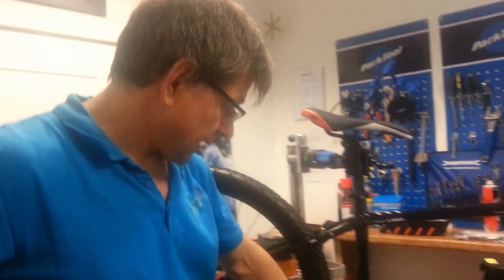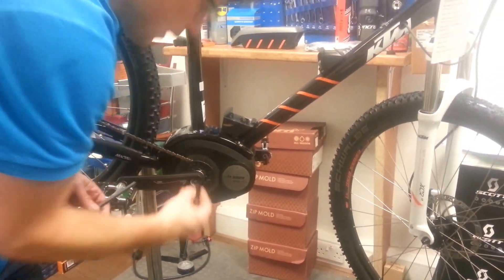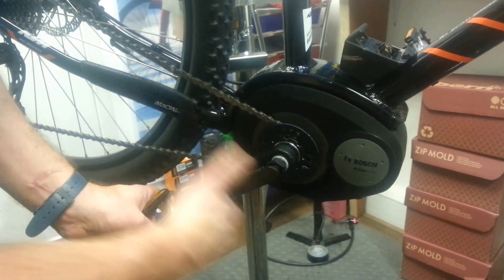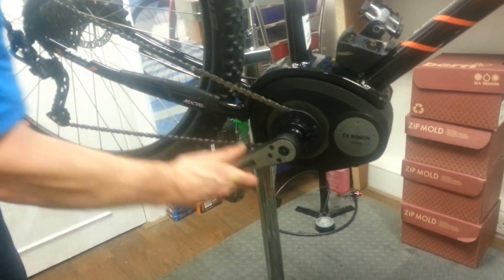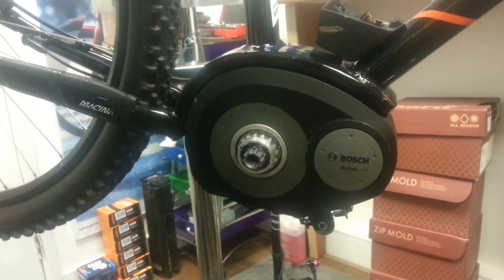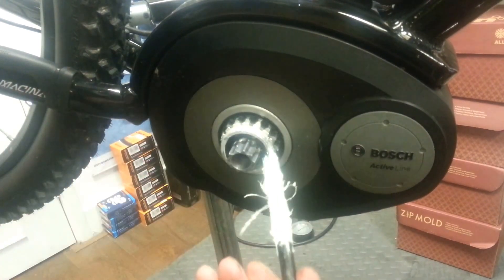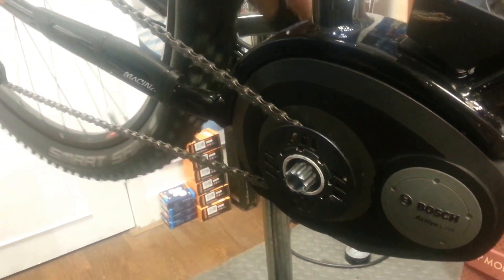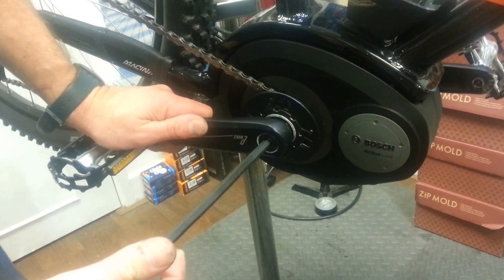New seal for Bosch e-bike motor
Adding a seal to the Bosch Performance Line and Active Line motors